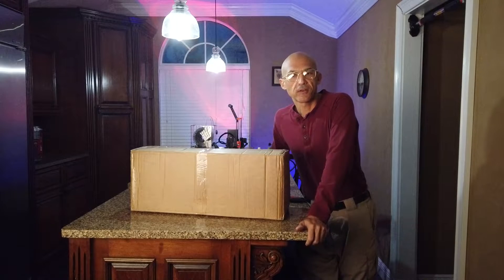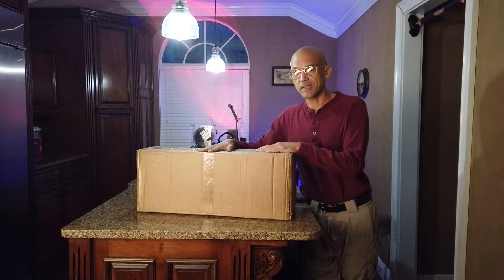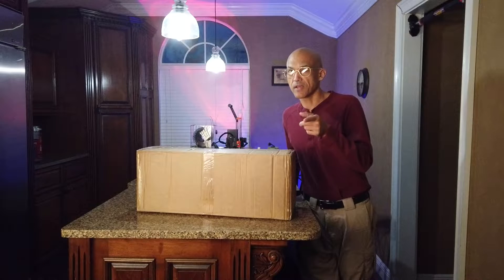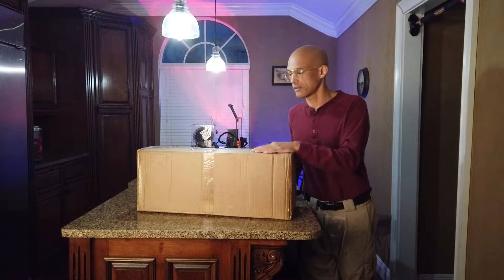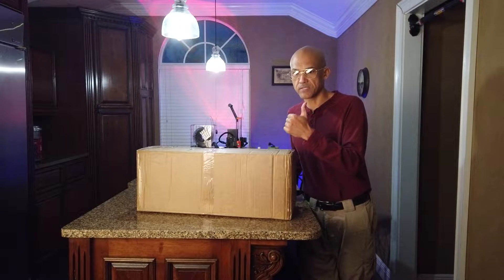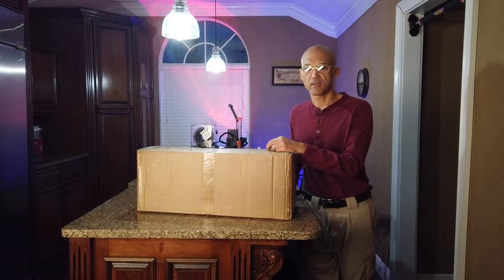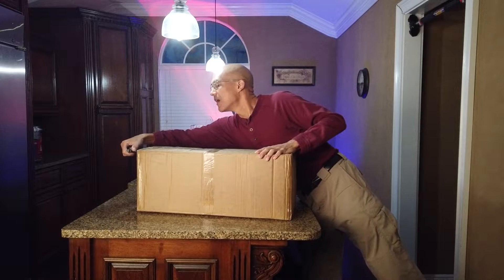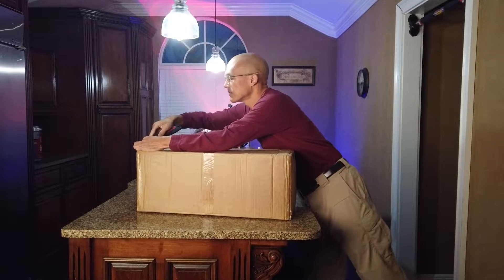Omtech / Ebay / Chinese - Laser Rotary Chuck Unboxing and Overview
In this video I unbox the chuck style rotary device that I ordered from Omtech laser.  This is a generic chuck that is also widely available on ebay and China based suppliers like AliExpress.  I'll give an overview of the features of this chuck and compare it to the 4 wheel rotary and discuss why you might want one versus the other.

4 Wheel Rotary Clamp
Laser Focus Tool
Placement Tool
Honeycomb Holddown Pins
We The People Tumbler Wrap Set

TAILONZ PNEUMATIC Air Flow Control Valve

TAILONZ PNEUMATIC Blue 6mm OD 4mm ID Polyurethane PU Air Hose Pipe Tube Kit